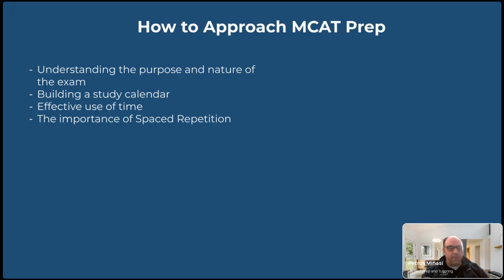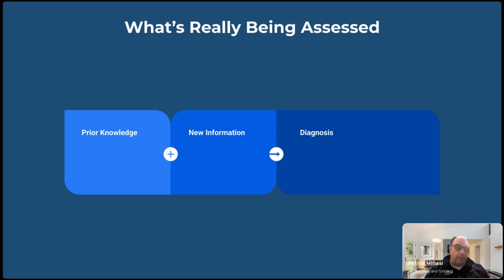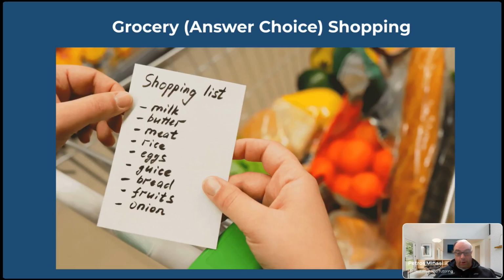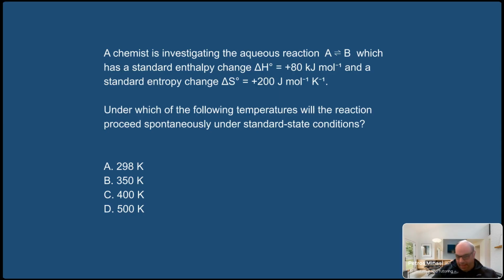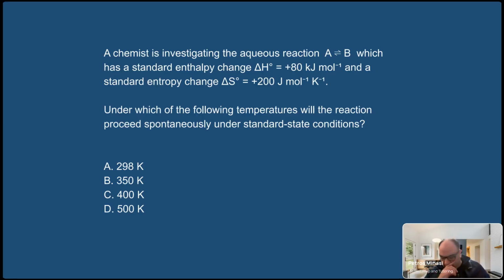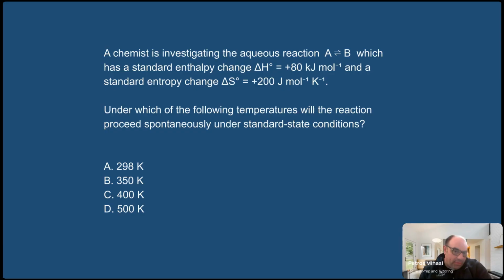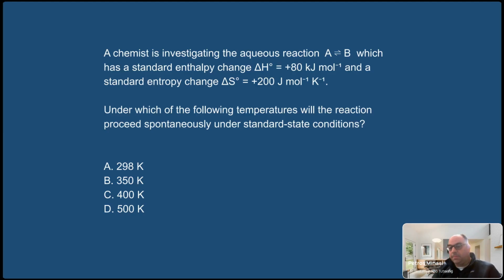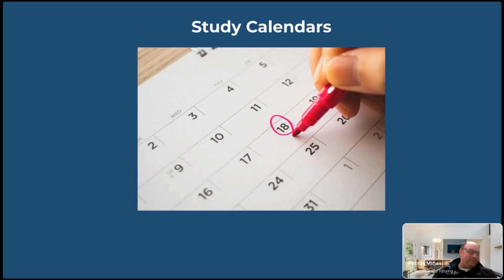MCAT Test Prep and Problem Solving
Get ready to tackle the MCAT with more confidence! In this workshop, you’ll learn proven strategies for breaking down complex MCAT questions, improving critical thinking, and managing test-day stress. In this video, we tackle some common pitfalls on questions and share tips for building an effective study plan so you can get started on your MCAT preparation!

Curious about our one-on-one tutoring program? Schedule a FREE 15-minute consultation to see how we can help you reach your goals: